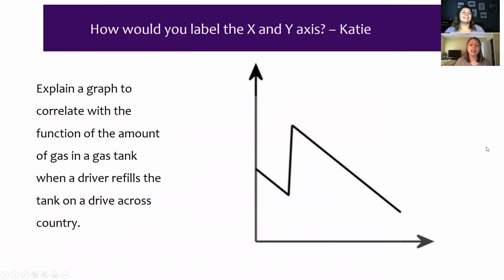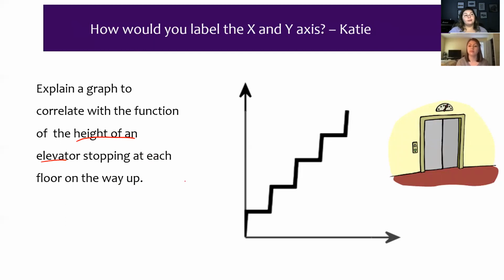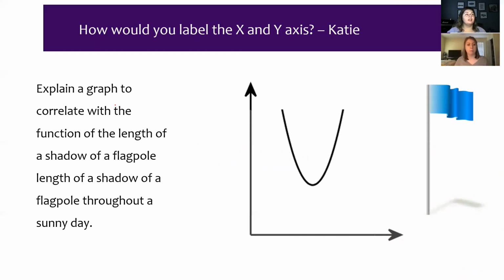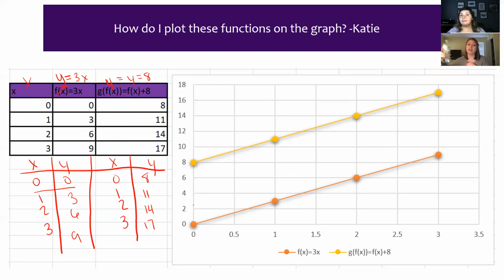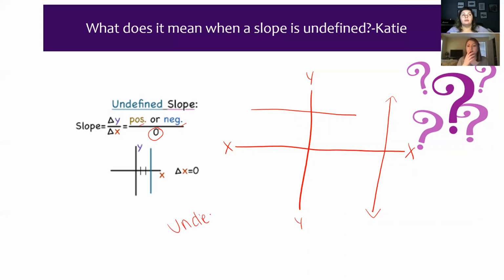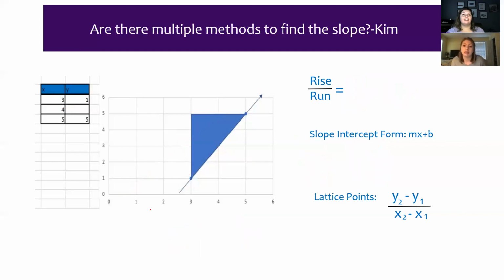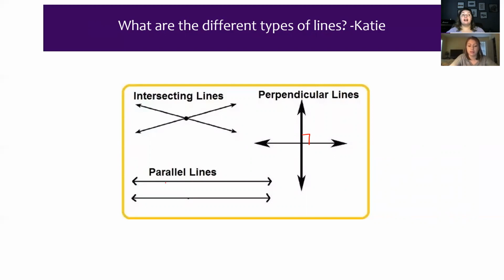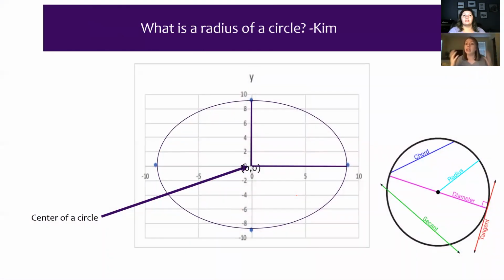Hardister and Emerson Team Teach One 1723 Spring 2020